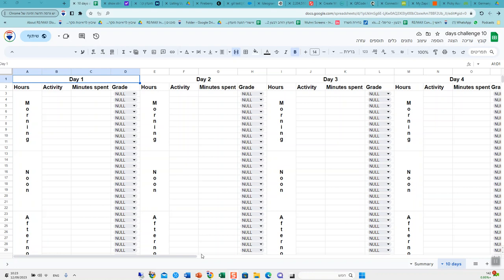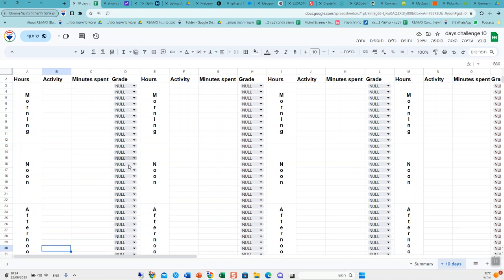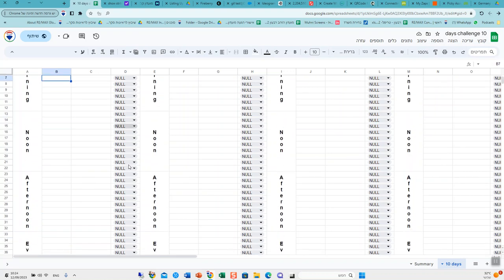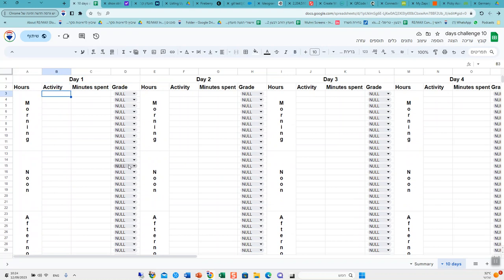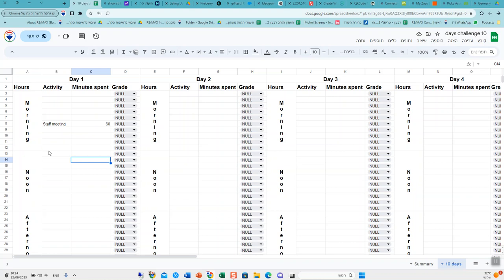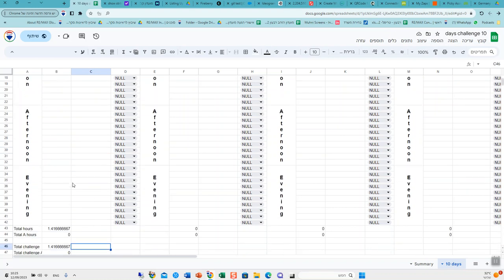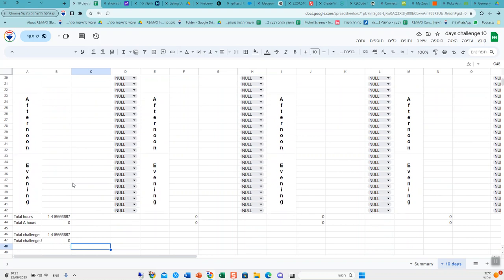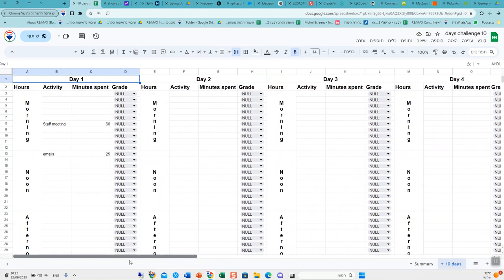How to use the 10 days challenge tool